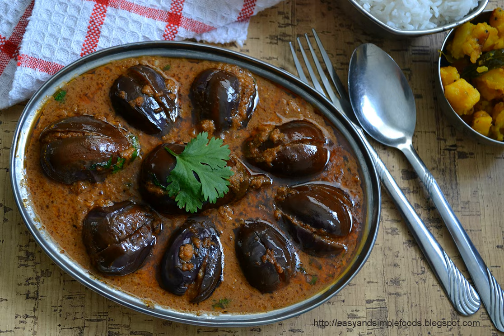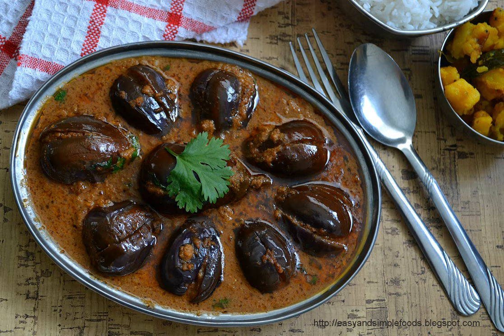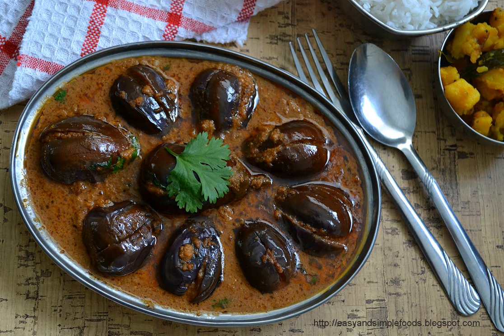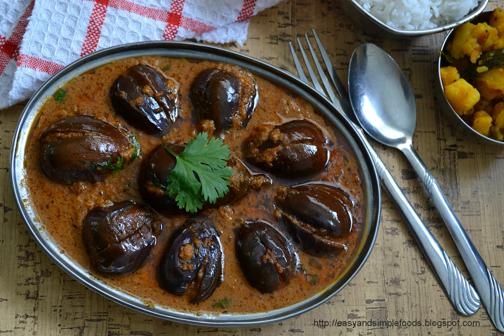Kuzhambu | Wikipedia audio article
This is an audio version of the Wikipedia Article:
Kuzhambu

SUMMARY
Kuzhambu (Tamil: குழம்பு), is a common dish in Sri Lankan Tamil and Tamil cuisines, and is primarily made of a variety of dals.
Kuzhambu is a gravy based on a broth made with tamarind, urad (bean) dal and toor dal, and can include vegetables. The dish is very popular as a side for rice in the northern regions of Sri Lanka and  the southern regions of India especially in Tamil Nadu, Karnataka and Kerala.In Andhra kuzhambu is called as  pulusu  The number of varieties of kuzhambu are countless, with each state in the South India preparing it with a typical variation, adapted to its taste and environment.